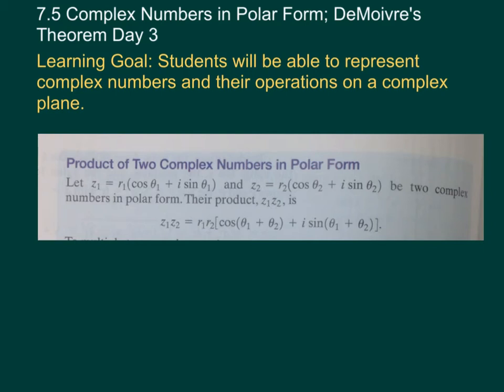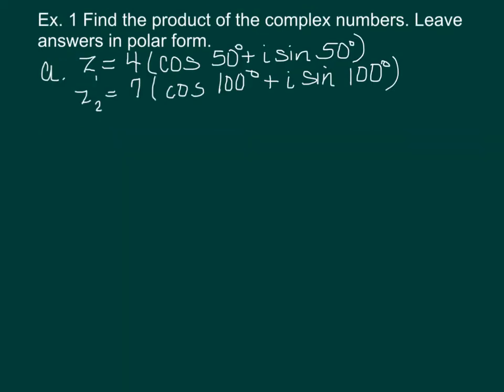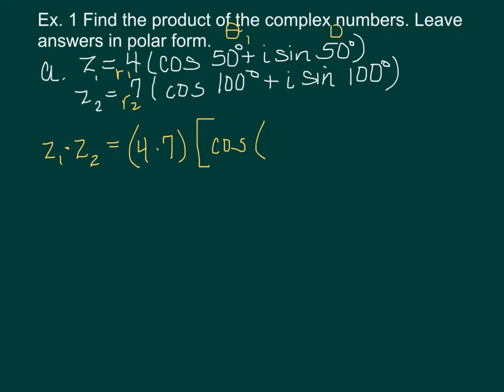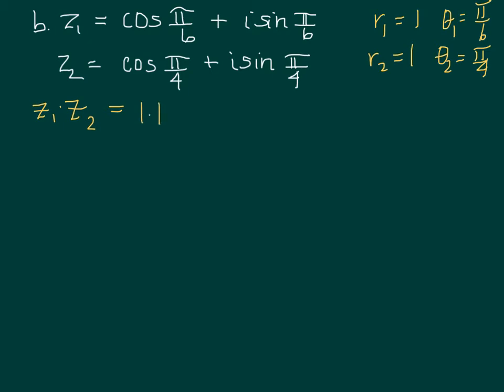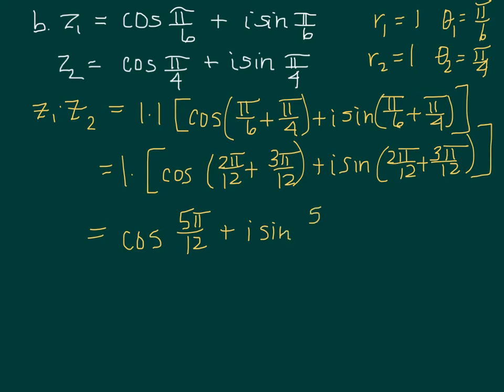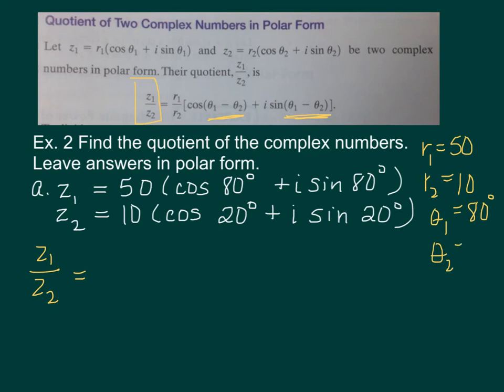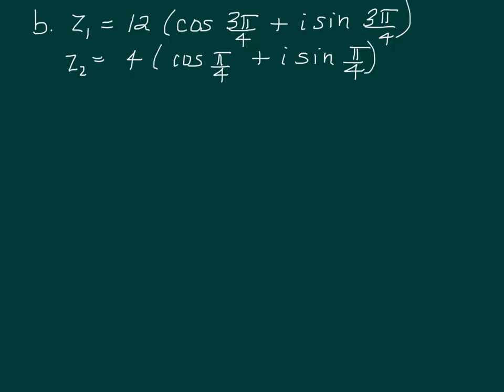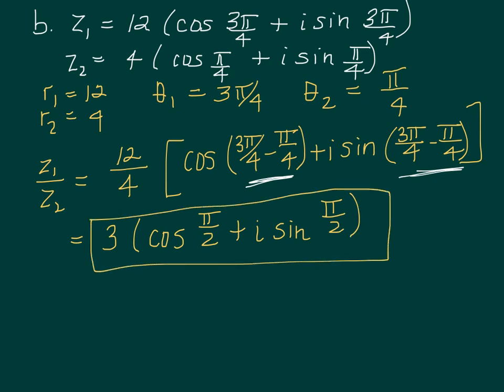TH 7.5 Day 3 VLN